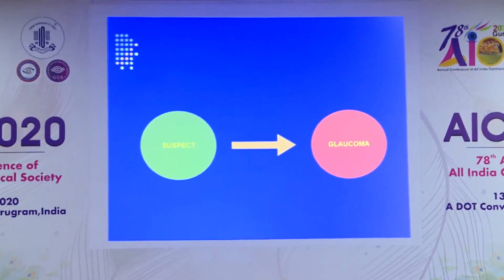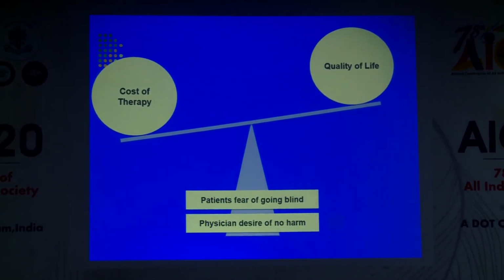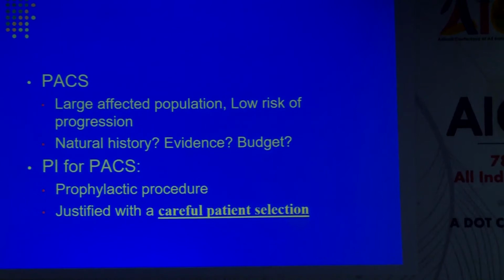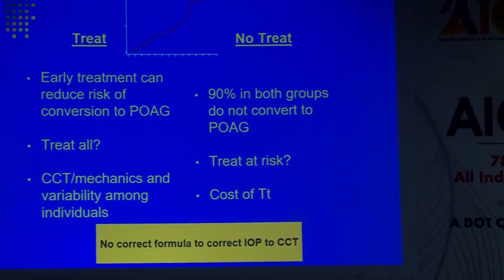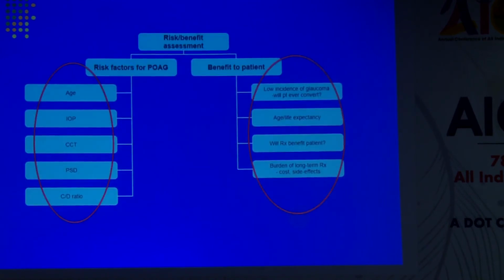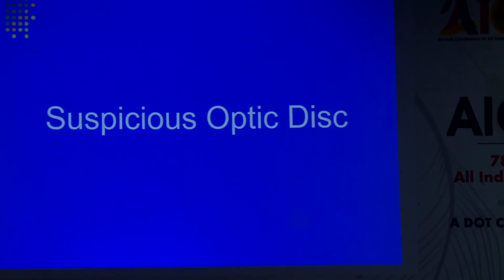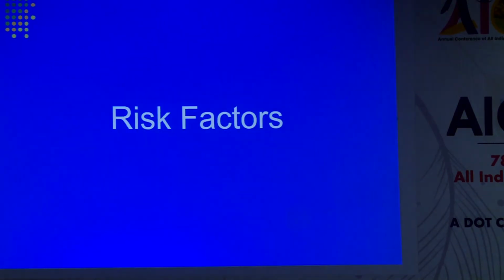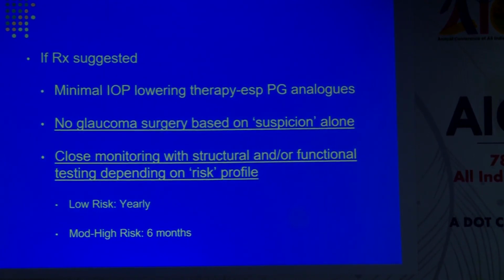AIOC2020 IC181 T6 Dr Manish Panday Managing a Glaucoma Suspect An Evidence Based Algorithm